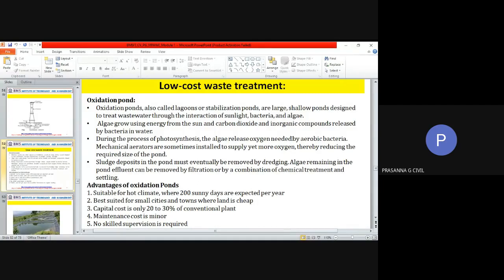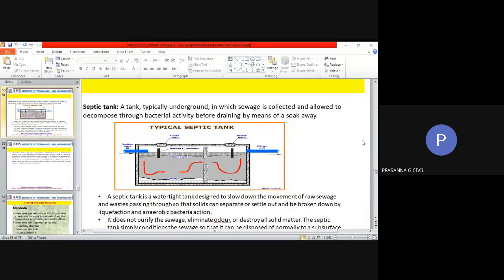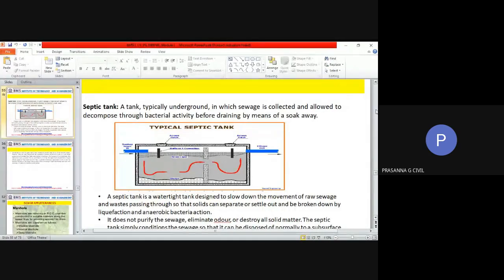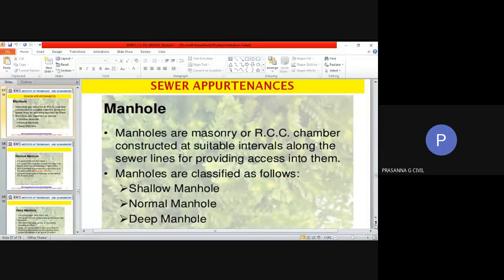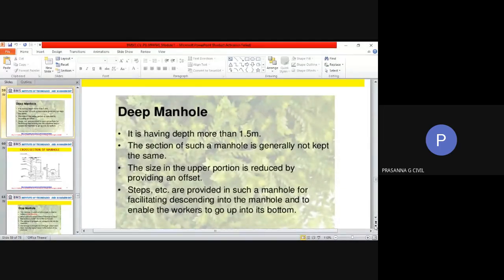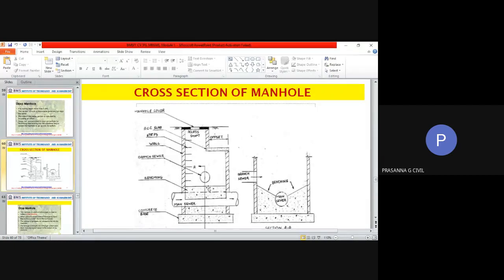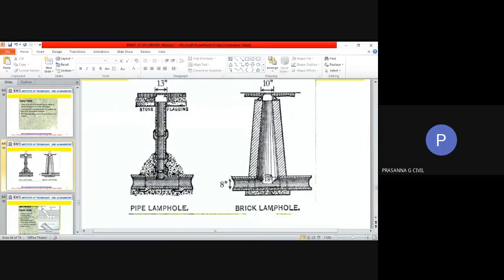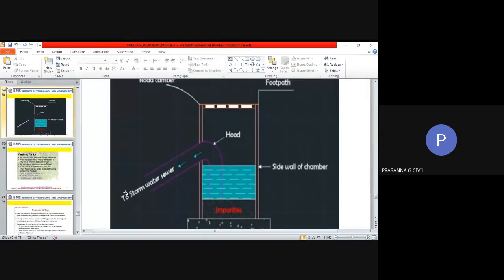BMSIT CIVIL Lecture Mrs Prasanna G Municipal and Industrial Waste Water Engineering Module 1_Part 6